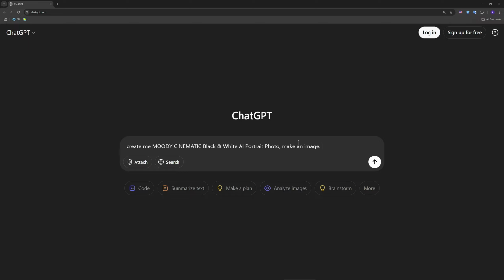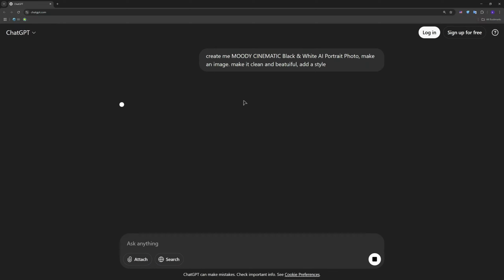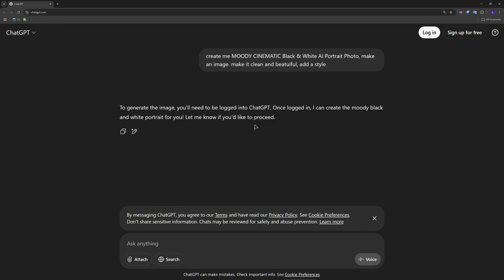How to Make MOODY CINEMATIC Black & White AI Portrait Photo Using ChatGPT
Create stunning moody cinematic black & white AI portrait photos effortlessly using ChatGPT and AI tools. In this video, you'll discover a step-by-step process to transform any portrait into a dramatic, high-contrast black and white image with a cinematic vibe. Perfect for photographers, digital artists, and content creators looking to add an artistic touch to their visuals. Learn how to use AI prompts, editing tips, and ChatGPT’s creative assistance to achieve professional results.

moody black and white portrait
cinematic portrait photography
AI portrait editing tutorial
ChatGPT creative prompts
black and white photo effects
AI photo enhancement
digital art portrait tips
cinematic photo style
AI art creation 2026
portrait photo editing AI